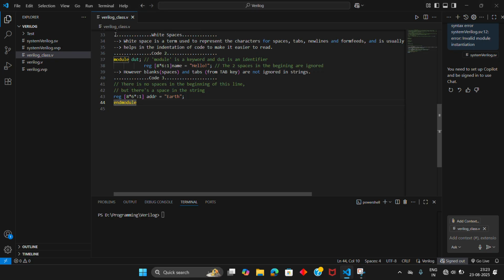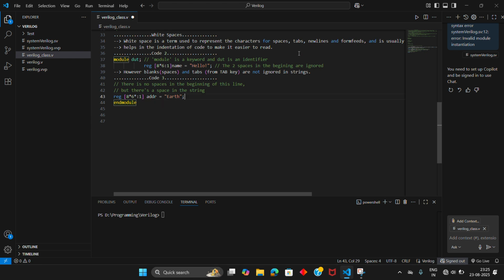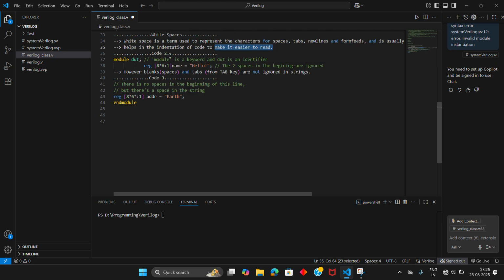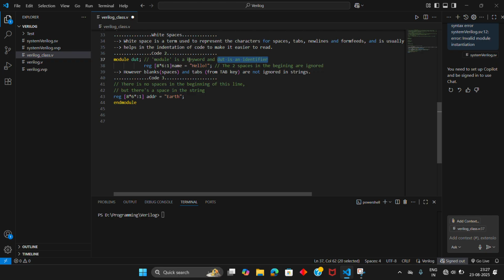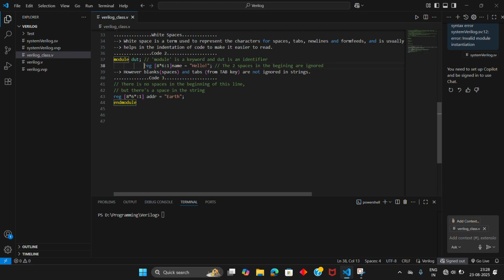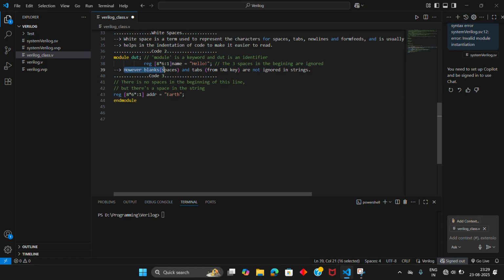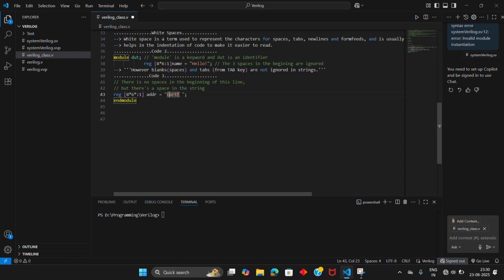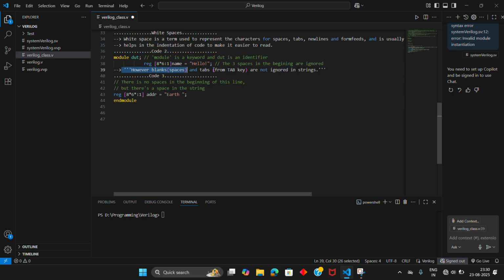Verilog HDL Tutorial Part 5 | Verilog White Spaces in Syntax | Verilog Programming Basics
Welcome to the Verilog HDL Tutorial Series 🎥

In this Part 5, we explain White Spaces in Verilog HDL and their role in writing clean, structured, and error-free code.

📖 What you’ll learn in this video:

Meaning of white spaces in Verilog.

How spaces, tabs, newlines, formfeeds are treated in Verilog syntax.

Why white spaces are ignored (except inside strings).

Examples showing valid and invalid use of spaces.

How indentation improves code readability.

📌 Example Code:
module dut; // 'module' is a keyword and dut is an identifier
            reg [8*6:1] name = "Hello!"; // Leading spaces ignored

// Spaces inside strings are NOT ignored
reg [8*6:1] addr = "Earth    ";
endmodule

💡 By the end of this video, you’ll understand how Verilog parsers handle whitespace and how to format your code properly.